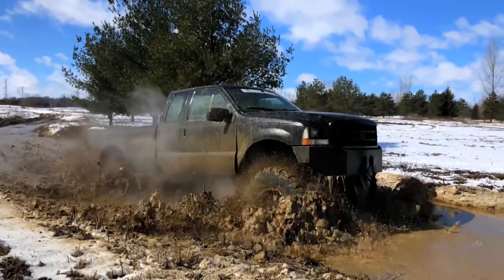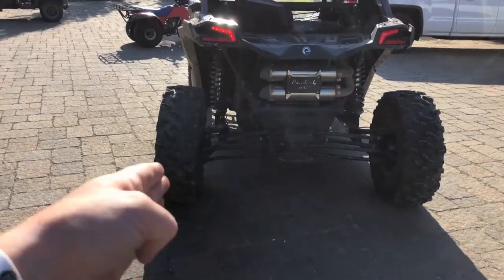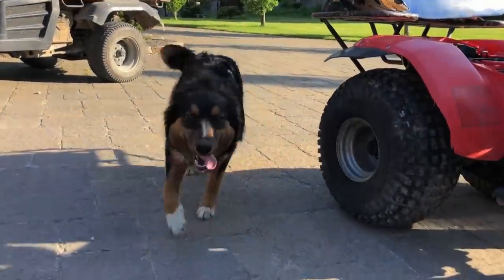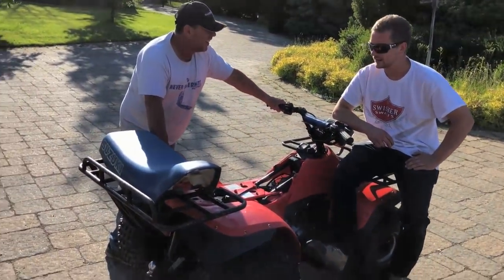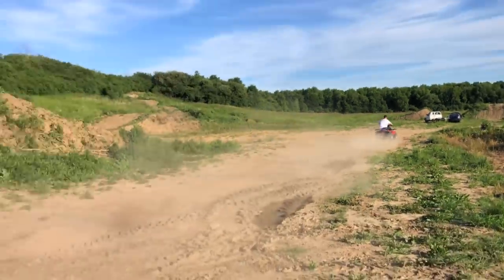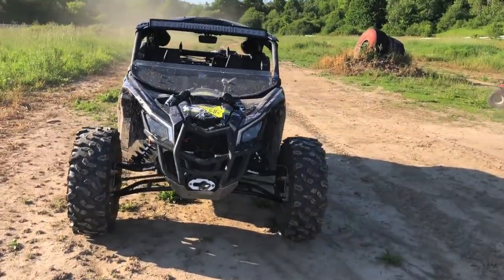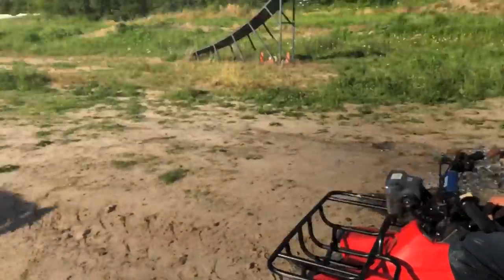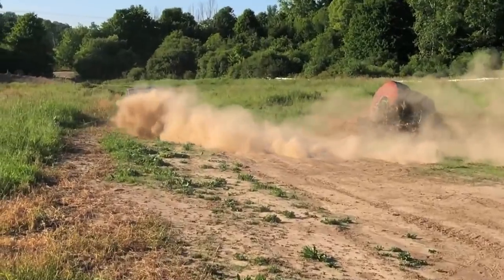REDNECK Bump START!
Redneck bump start! went out for a little tour in the Maverick and Seans ATV! Couple issues starting the old girl but we got it figured out!